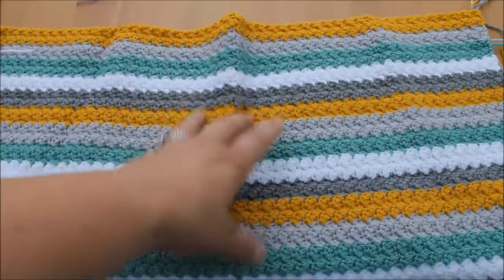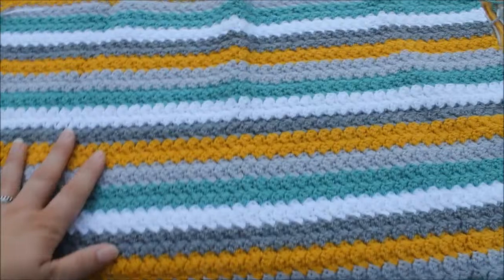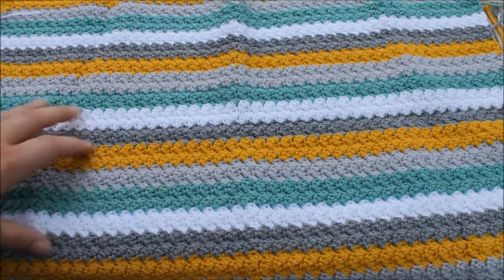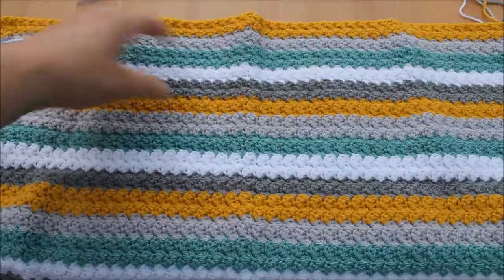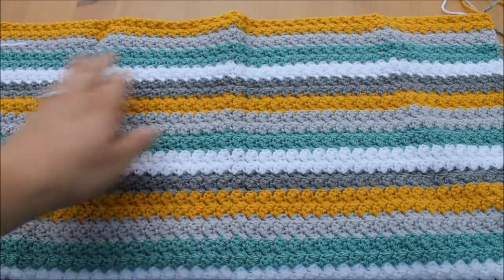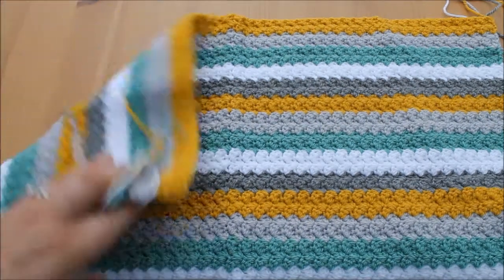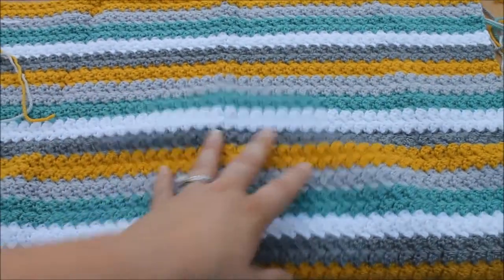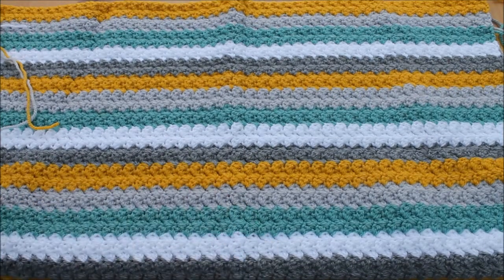YARN COLOUR COMBOS: Stylecraft Special DK Colour Combination #2 | Nohella Jayne Designs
Yarn - Stylecraft Special DK in White, Grey, Silver, Sage and Mustard.

SJ xx